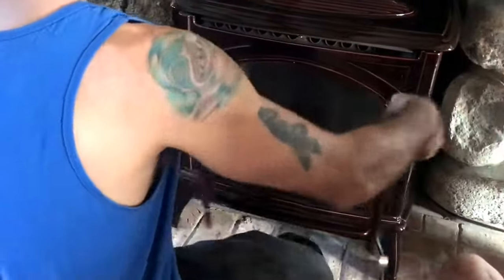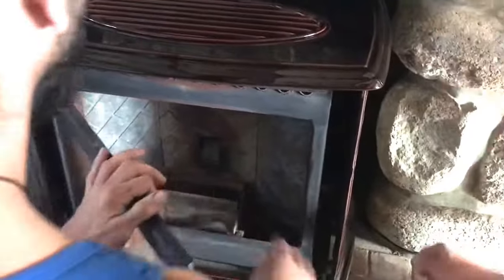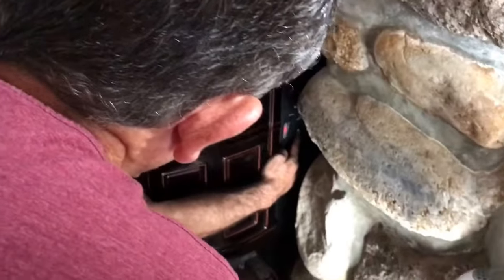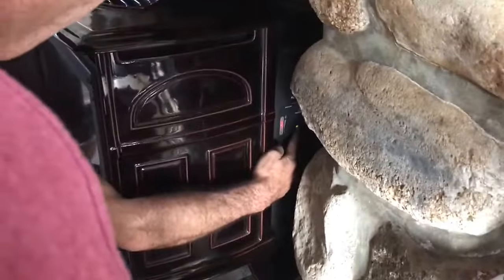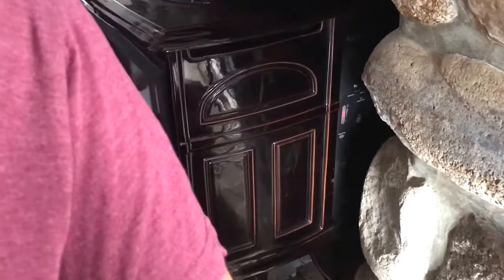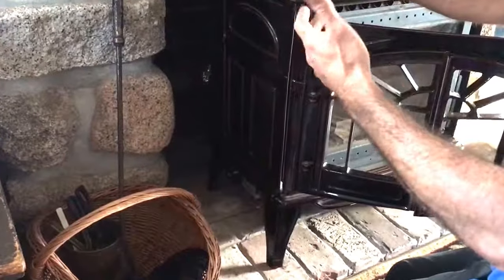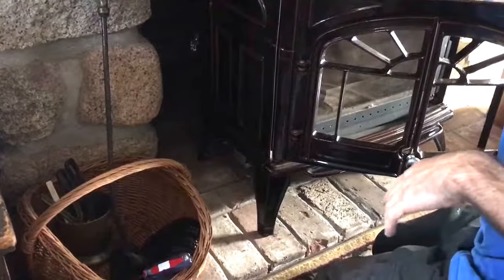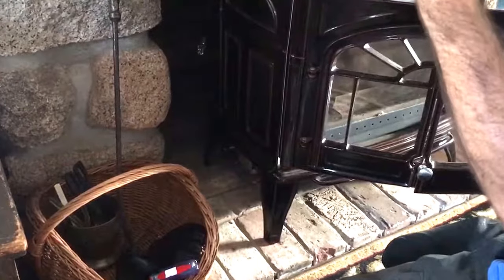Pellet stove instructions part 1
via YouTube Capture pellet stove instructions part 1